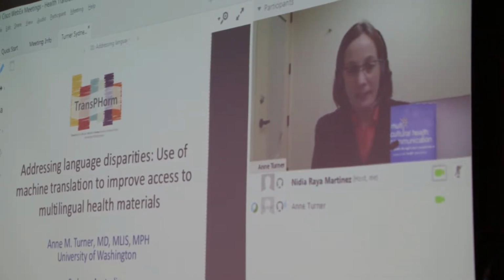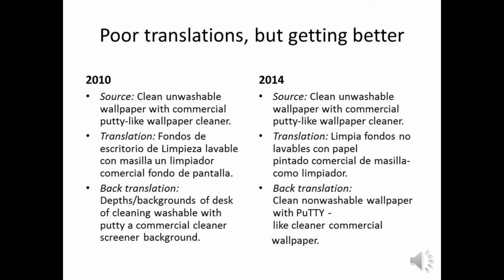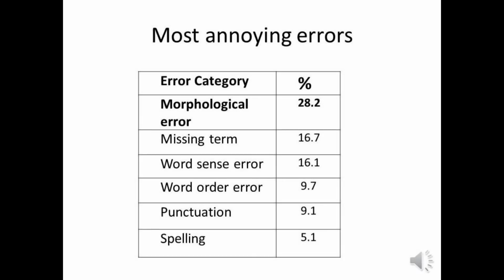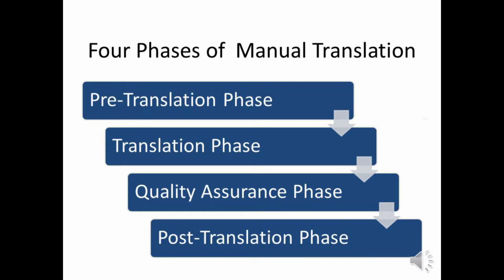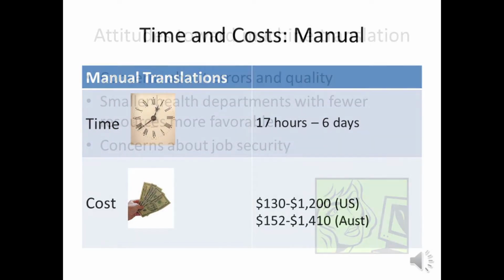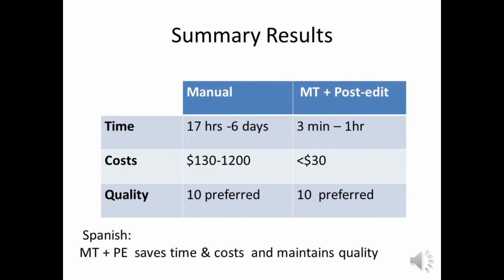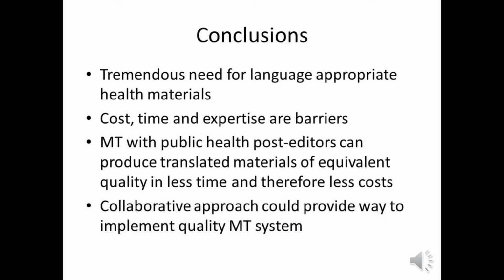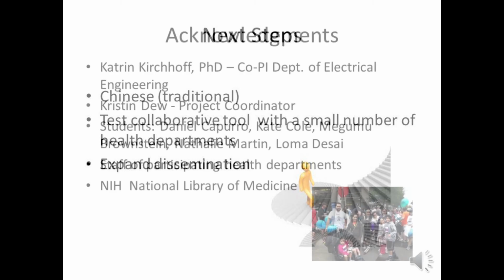use of machine translation to improve access to multilingual health materials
Associate Professor Anne Turner, University of Washington